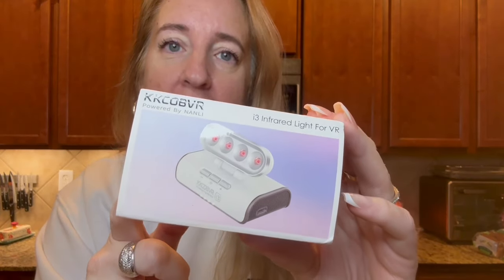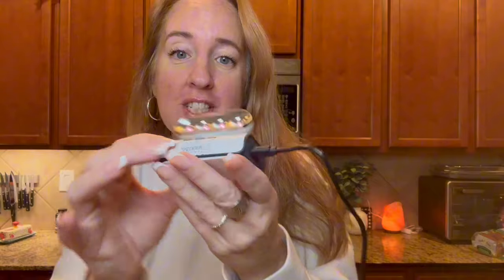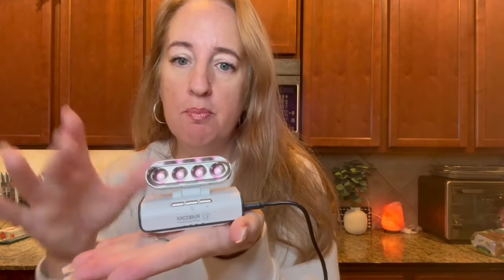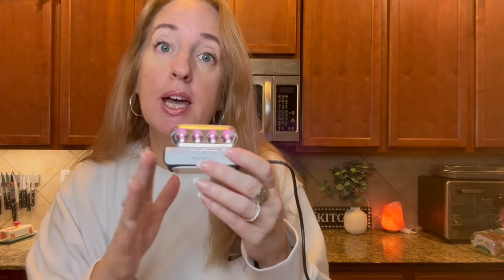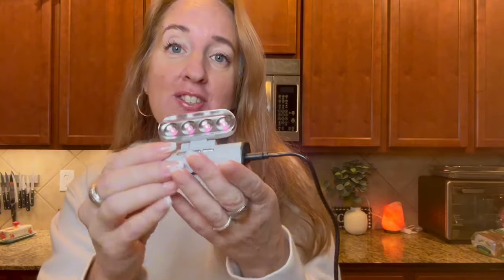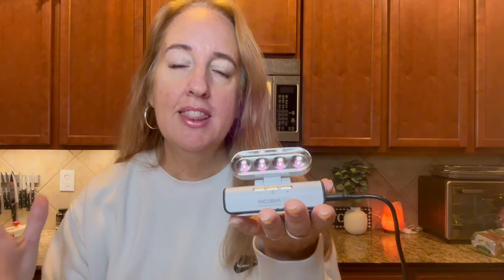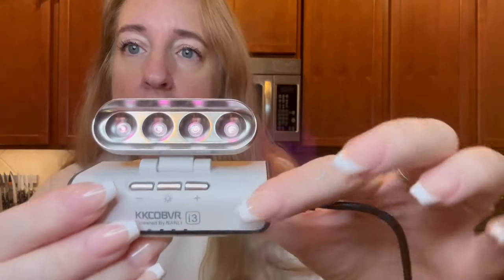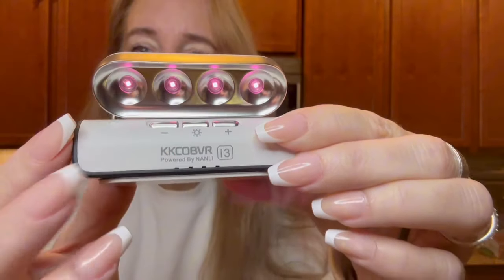Illuminator Infrared Light Compatible for Vision Pro Meta Quest VR PSVR || Kkcobvr I3 IR Illuminator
kkcobvr i3 ir Illuminator Infrared Light Compatible for Vision Pro Meta QuestVR PSVR,Sensor Tracking in Dark, Anti No-Light Disturbance Increase Vision

FOUR LEVELS ADJUSTMENT : The first level can use in area of 20㎡, the second level can use in area of 30 ㎡, the third level can use in area of 40 ㎡, and the fourth level can use in area of 50 ㎡. In the same space, you can also adjust the brightness according to your needs.
EASY TO USE:It can be plugged into the power plug or into a mobile power pack. If you need to go out, you can also purchase a battery to plug it in, which is simple and convenient（Excluding batteries, you need to purchase them yourself）
INCREASE SENSITIVITY: Help you use VR at night without disturbing others' rest, have fun brought by VR. Can be plugged into a battery for outdoor use, enriching the range of use
PORTABLE DESIGN:The weighs 145 grams and can be carried out without taking up too much space. It can be stored in a VR storage bag along with your other accessories
PACKAGE: i3 IR light comes with a type-c to type-c cable which can help your i3 Ir light be powered by a charger or a power bank.There are also suction pad that fix the position of i3, Any problems, please feel free to tell us. Customer satisfaction is our goal.